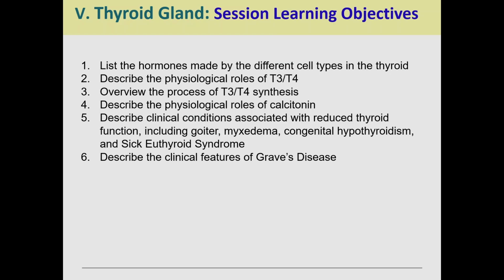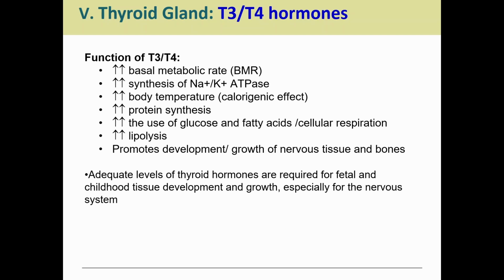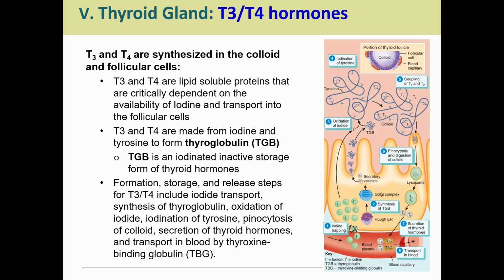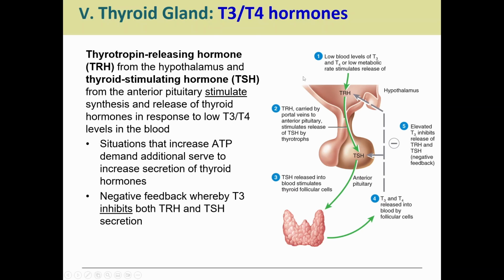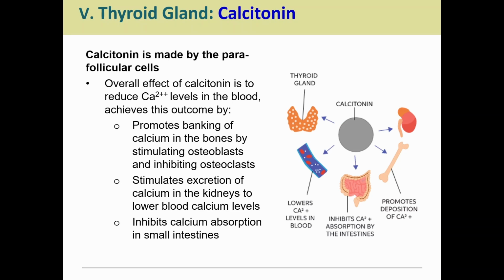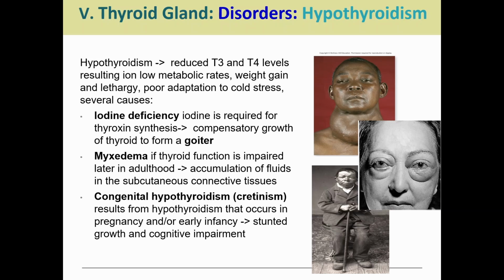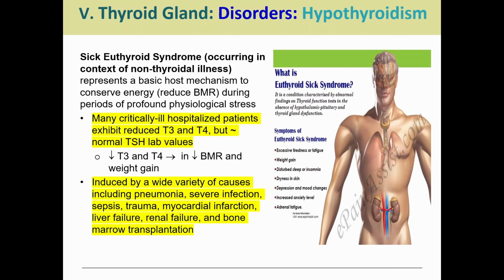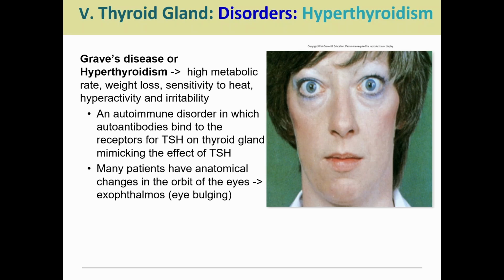BIOL 22 6.5 Thyroid